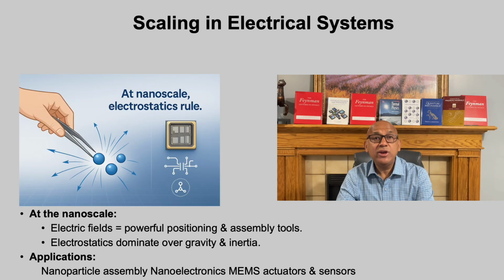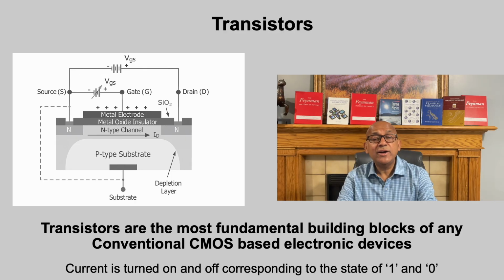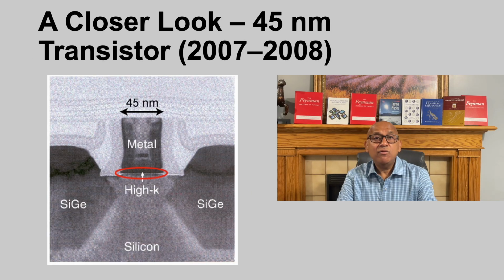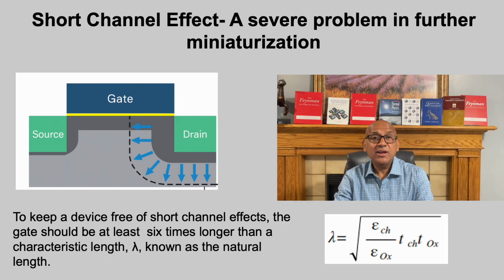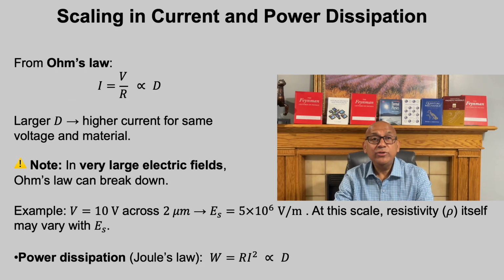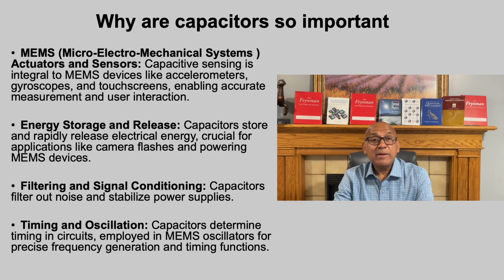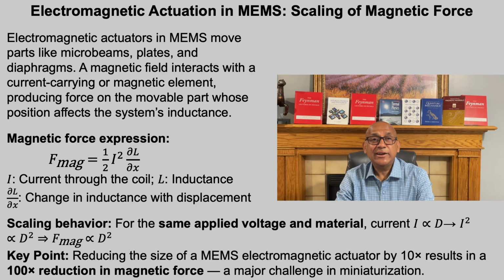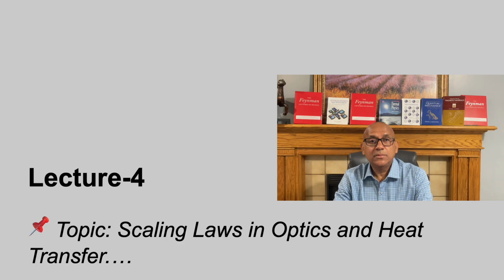Nanotechnology Lecture 3 | Scaling Laws in Transistors & Electrical Systems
Discover how scaling laws transform electrical systems at the nanoscale!
From electrostatics and transistors to resistance, capacitance, and Moore’s Law, this lecture shows why shrinking devices changes everything in nanoelectronics.
Welcome to Lecture 3 of the Nanotechnology series!
In this lecture, we explore how scaling laws shape electrical systems — from electrostatics and transistors to interconnects and electromigration. As devices shrink to the nanoscale, electrical behavior changes dramatically, and mastering these principles is key for nanoelectronics and future technologies.
🔹 Topics Covered in this Lecture:
Why electrostatics dominate at the nanoscale
Electric field strength and why shrinking dimensions amplifies fields
Moore’s Law: transistor scaling from microns to nanometers
Field-effect transistors (FETs): how the gate voltage controls current
Limits of miniaturization: short-channel effects and leakage
Resistance scaling: why nanoscale interconnects face higher resistance
Current and power scaling: Joule heating and heat management challenges
Capacitance scaling: why smaller devices store less charge
Electrostatic actuation vs. electromagnetic actuation in MEMS/NEMS
Electromigration: reliability challenges in nanoscale conductors
📖 Up Next (Lecture 4): Scaling Laws in Optics & Heat Transfer — diffraction, resolution, photolithography, conduction vs. convection, and real-world examples like heating a pot vs. a hot tub.
📘 Textbook Reference (for students):
This lecture aligns with Nanotechnology: Understanding Small Systems by Ben Rogers, Sumita Pennathur, and Jesse Adams — a widely used resource in nanoscience and nanotechnology education.